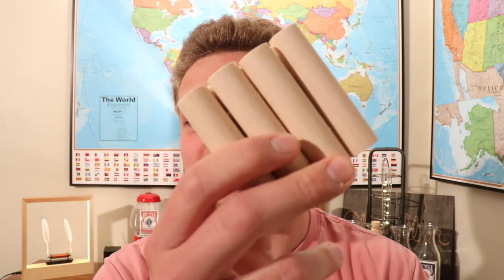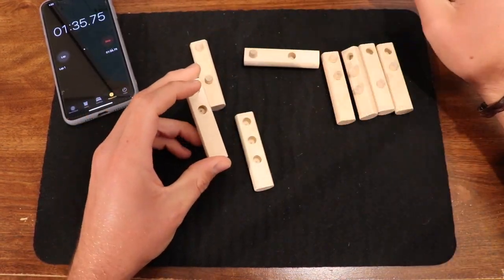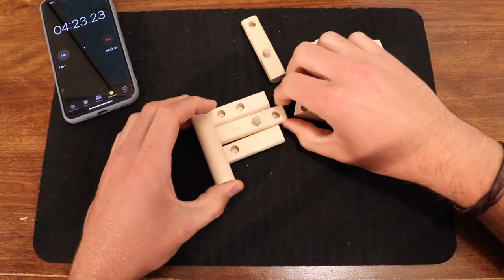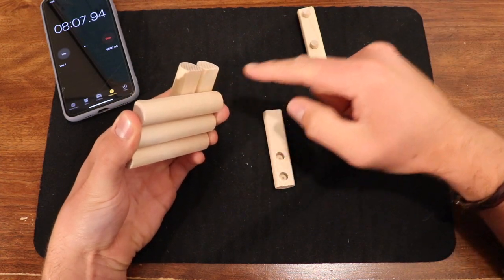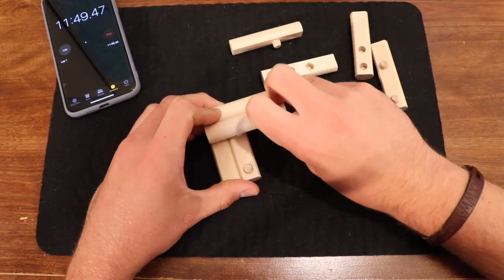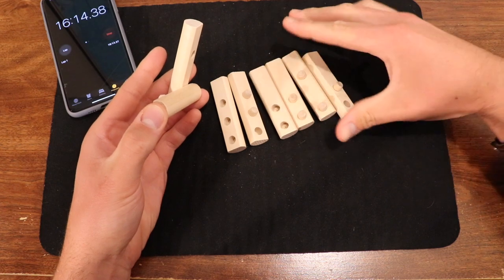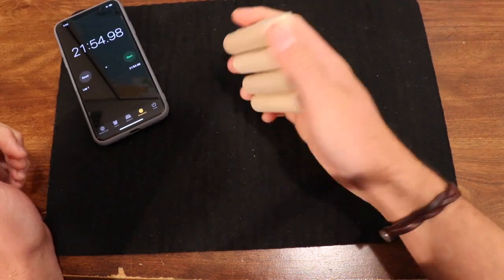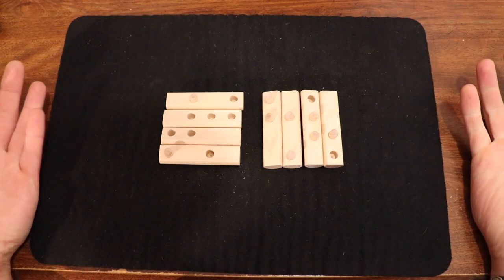Solving the Cast Away Raft Puzzle!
Today I solved the Cast Away Raft Puzzle! This puzzle reminds me more of a jigsaw puzzle rather than brain teaser puzzle, but either way it was a fun puzzle to solve. Thanks for checking it out! Enjoy!  :)

Solution- 7:23

Puzzle Solving Video #25- Raft Puzzle